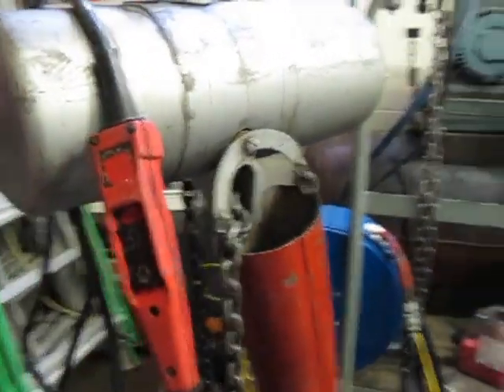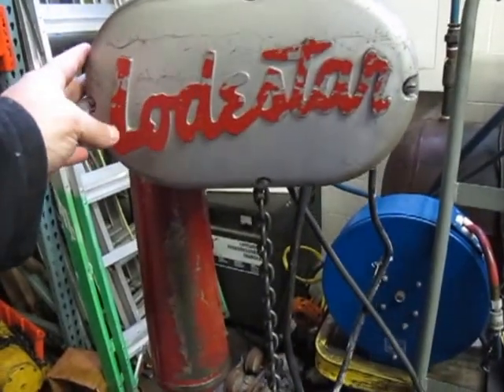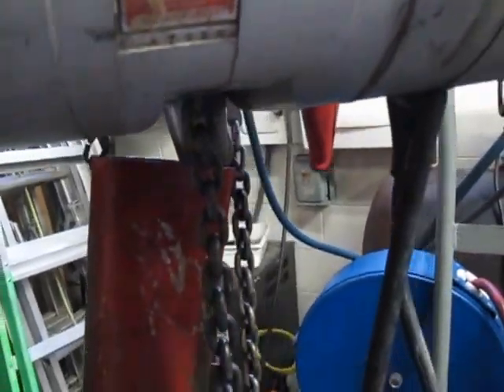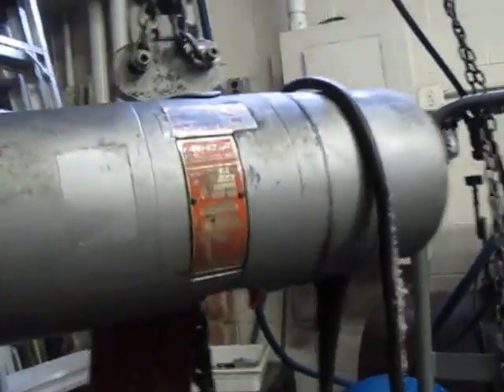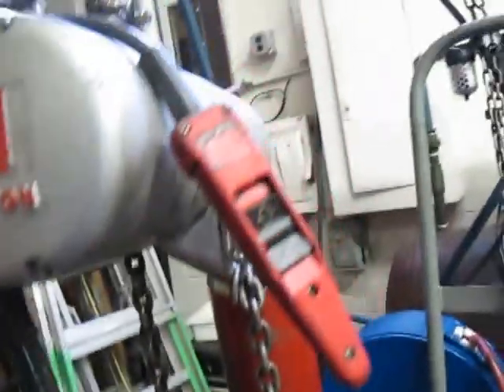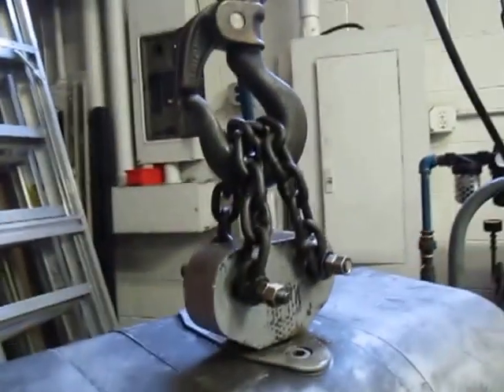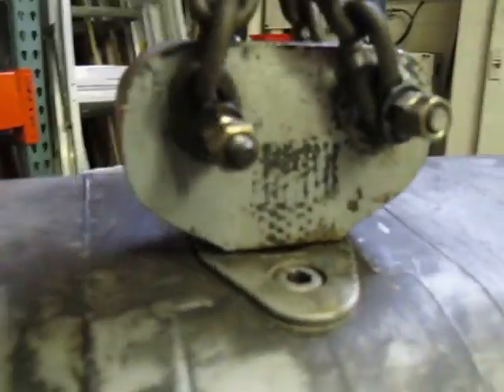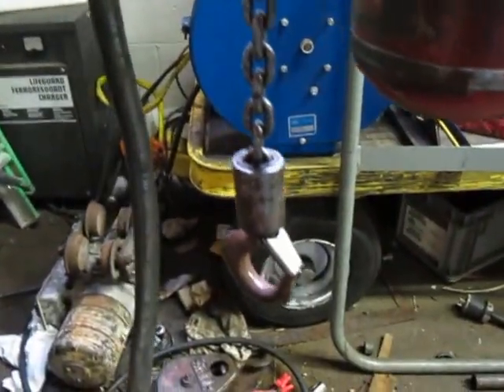CM 1 Ton Lodestar Model L